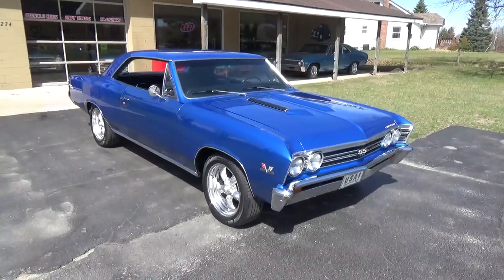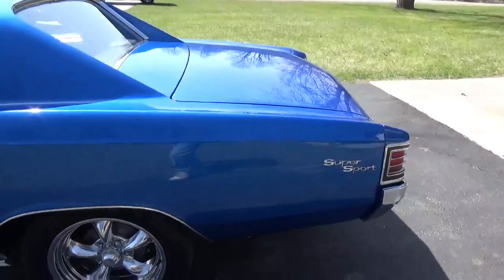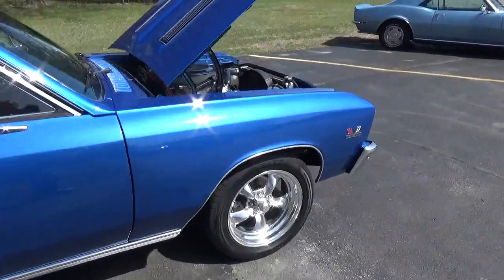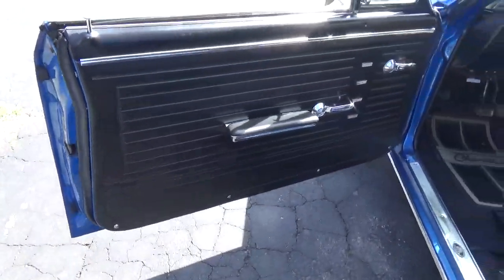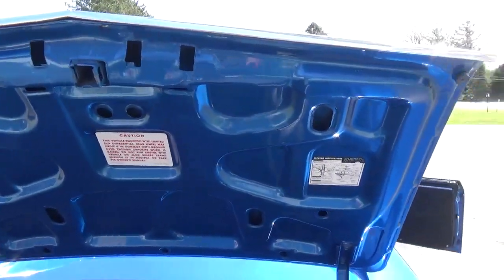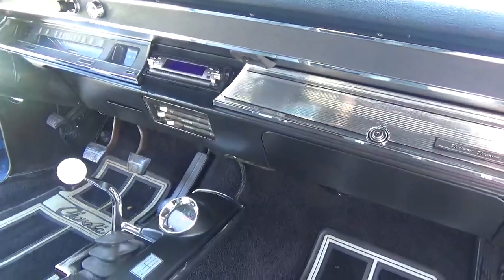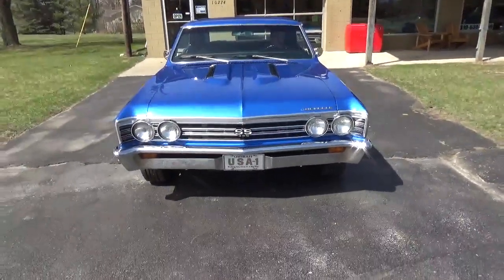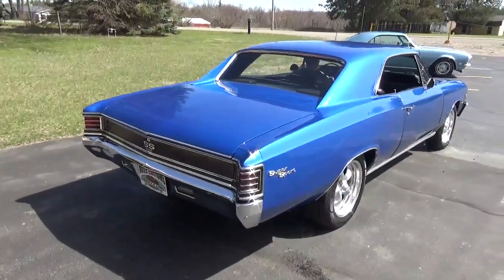RossCustomsMI.com - SOLD SOLD - 1967 Chevrolet Chevelle SS 396 - 4 speed - 138 VIN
This is an "Absolutely Gorgeous" 67 Chevelle that has under gone a recent frame off restoration painted a "Super Slick" Intense Blue base coat clear coat sanded and wheeled slick as glass, new tinted windshield - all other glass is original in excellent condition, new weather stripping and window felts, front and rear bumpers have also been replaced, new grill, new hood molding, new correct bow tie side view mirrors, new door handles, new taillight bezels and tail panel moldings, new wheel well trim and rocker moldings - all other moldings are original in excellent condition.

Factory black bucket seat console interior, original dash pad in excellent condition, new dash trim, factory SS gauge package - including blinker tach - all gauges work as they should, 3 spoke SS steering wheel, AM/FM/CD stereo nicely mounted in dash with front and rear speakers, new headliner, new front and rear door panels, new arm rest and bases, new window cranks, new front and rear seat covers - also with new foam, front and rear seat belts, factory original 4 speed console in excellent condition with working clock and Hurst competition plus shifter, new carpet with custom floor mats, new sill plates.

Under the hood we have a date correct 396, 365 horse (believed to be original motor - but when it was rebuilt, block was decked - so VIN # is not present), steel crank forged pistons, comp thumper cam, heads have been reworked for No-Lead fuel, Edelbrock aluminum intake manifold, Holley 770 Street Avenger 4 barrel carb, updated with Pertronix Flamethrower billet distributor, chrome valve covers and breather, this strong running 396 is backed up with a Muncie M21 4 speed and Hurst competition plus shifter, set of Hooker ceramic coated long tube headers into 3 inch mandrel bent Flowmaster exhaust out the back in stock location, updated with power front disc brakes, new front suspension, updated with 1 1/8 inch Hotchkis front sway bar, 12 bolt posi rear end with 331 gear, Hotchkis upper and lower rear control arms, also updated with Hotchkis rear sway bar, new fuel and brake lines.

Rides on a set of new "REV Classics" 17x7  215/55/17 front and 17x8  235/55/17 rear.

This "GORGEOUS" Chevelle is ready to show and go.